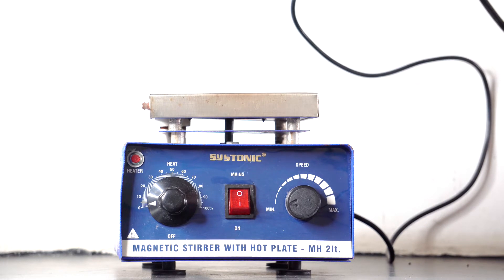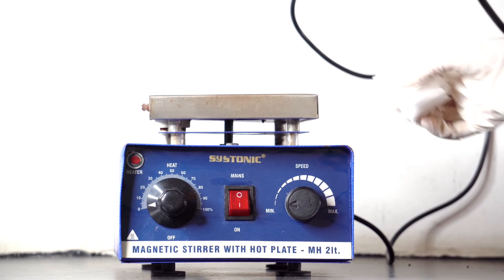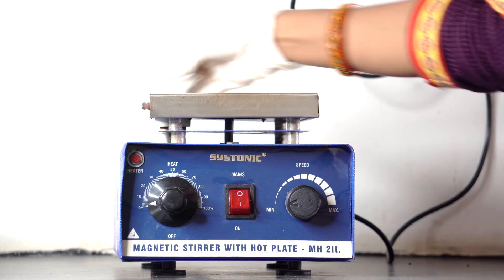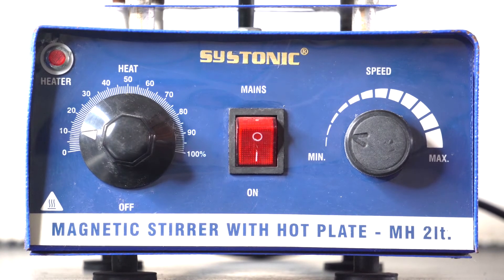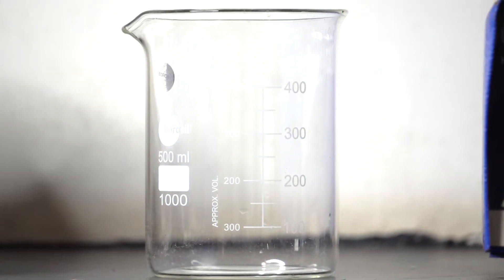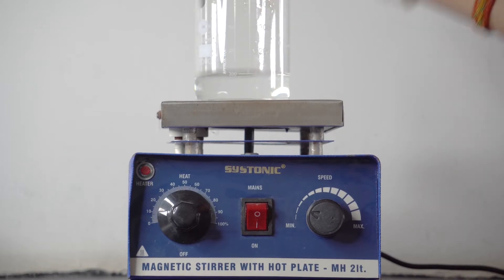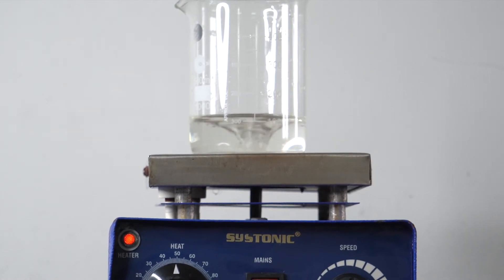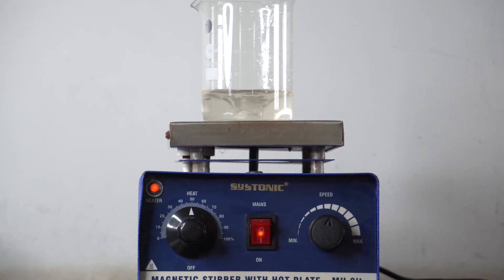How to operate magnetic stirrer with hot plate?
Magnetic Stirrer is a device commonly used in soil science and  microbiology laboratories for the purpose of mixing liquids.
In this video, you will get to know the working principle, uses, and procedure of magnetic stirrer with hot plate.

Note: Some laboratories may use different testing methods, so professional advice should be sought when interpreting test results and planning management strategies.

Please have a look at our Instagram page to get various content regarding food and agriculture. The link is given below:

Kind regards,
AgriFoodPlanet